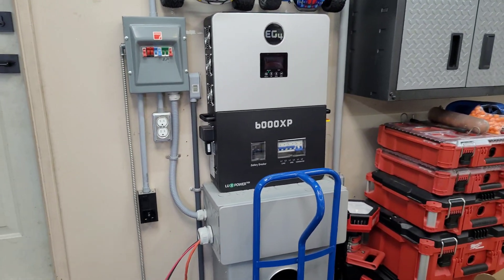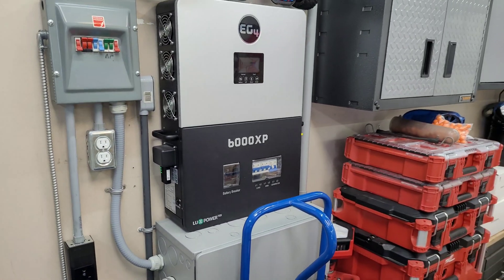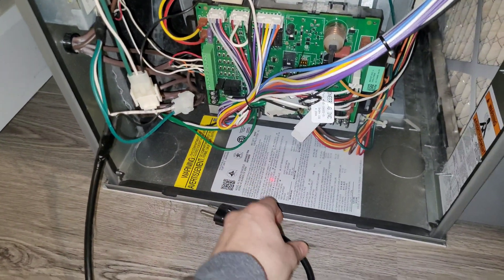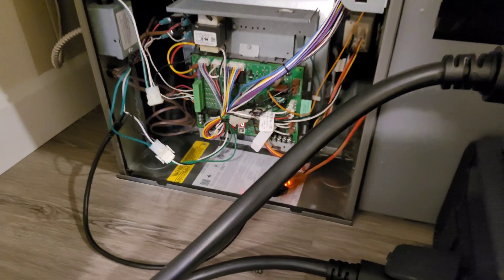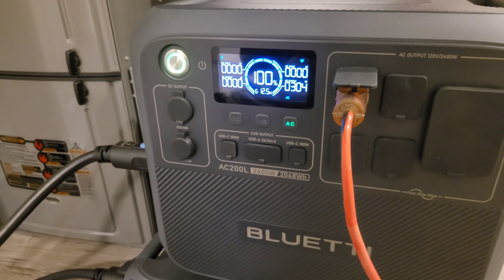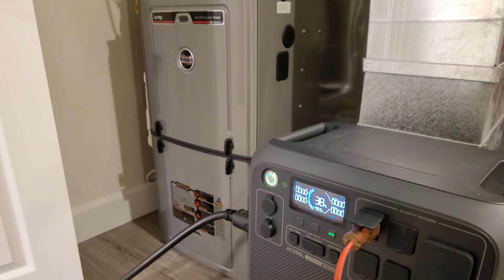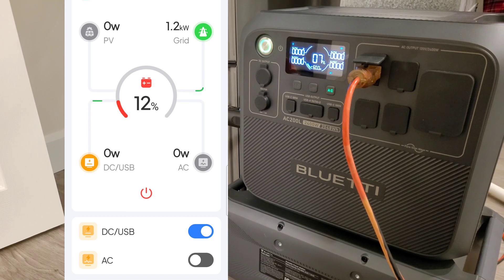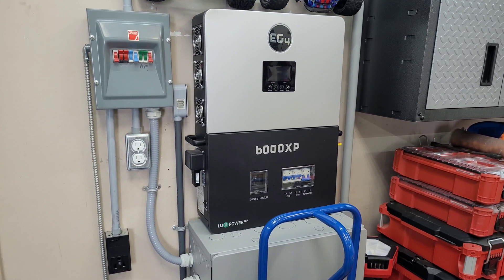How Long Can A Bluetti Heat My House At -20?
Testing the capability of the Bluetti AC200L and B300K expansion battery, running my furnace as if there was a power outage. It was able to keep the heat on for an impressive amount of time! Dont be caught without something like this in case of a power outage!